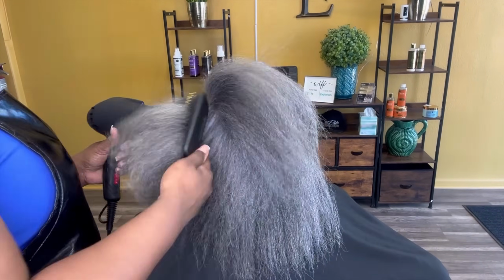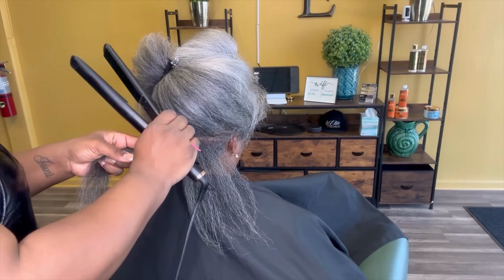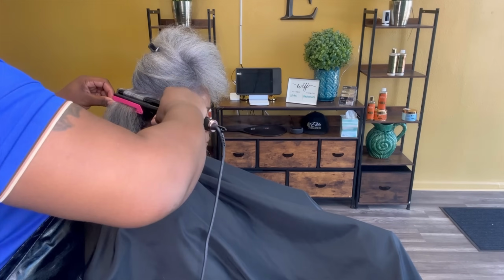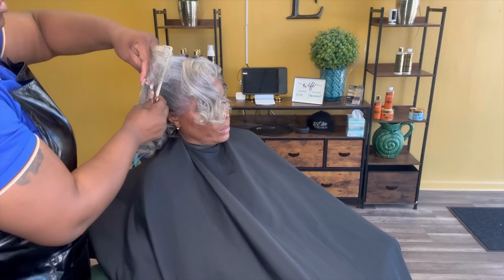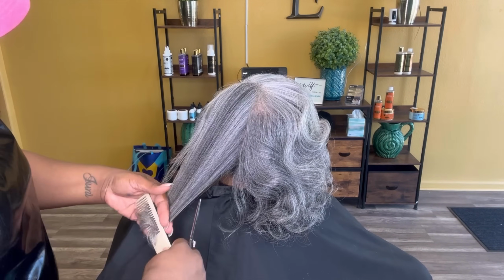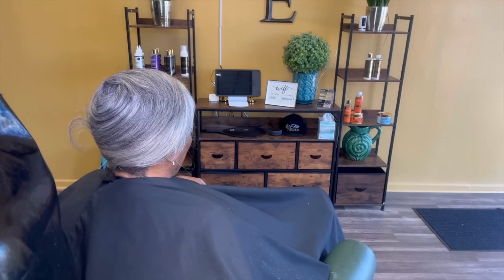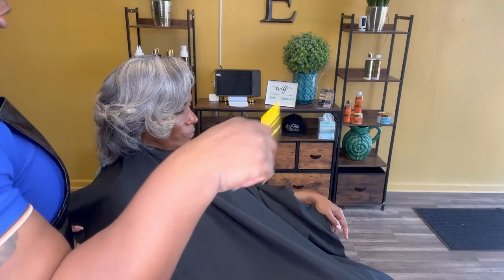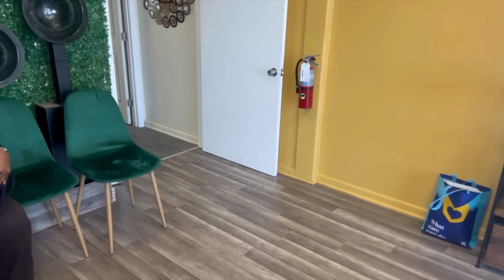Long gray hair care| How to keep volume in your hair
EHC PRODUCTS USED/MENTIONED IN VIDEO

Have you joined our Elite Pro Team yet? It’s easy:
2. Text ELITEPRO to 41372

Did you know that there are a ton of perks when you become a member of our Youtube channel!
-Access to all classes
-Access to video guides (not shown in Youtube)
-Q & A sessions (private)
- Product discounts